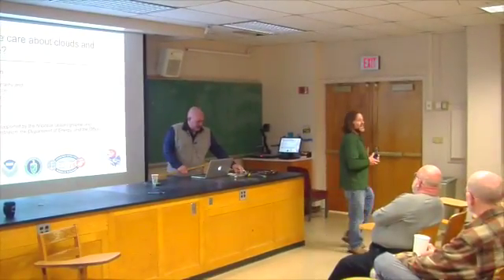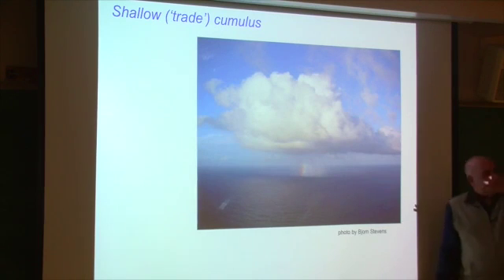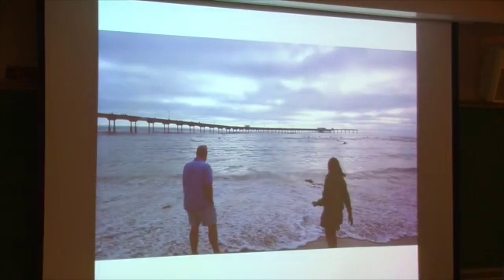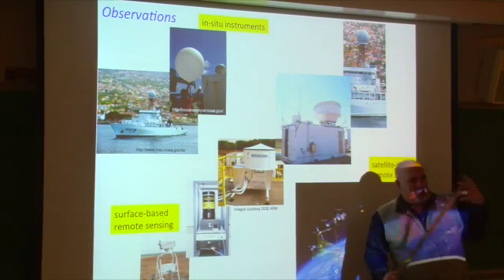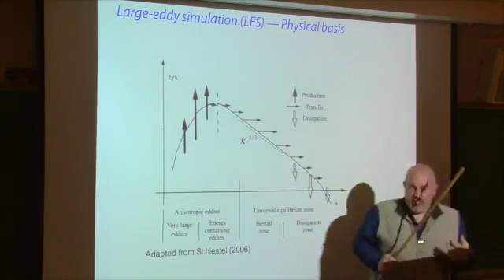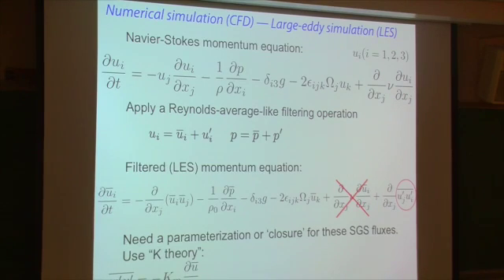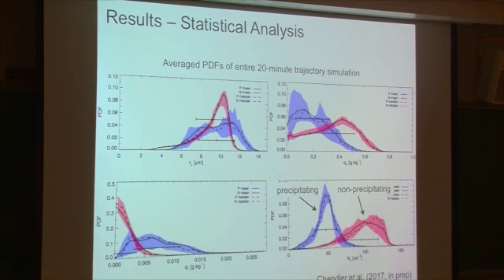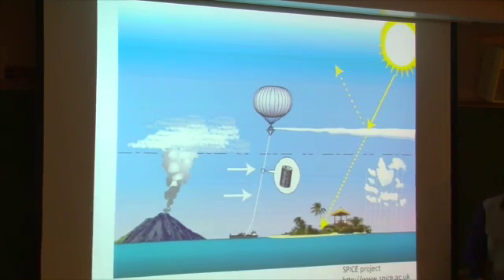2017 02 27 Dave Mechem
Dave Mechem
KU Dept. of Geography and Atmospheric Science

Why do we care about clouds and turbulence?

A substantial amount of the uncertainty in global climate model (GCM) projections of future climate behavior can be traced to how the models represent low-altitude clouds. Low clouds are a challenge because they are a component of the turbulent boundary layer flow in the lowest part of the atmosphere (below 2 km or so). The cloud we see is only one component of a system that includes atmospheric aerosol, the visible cloud condensate itself, and precipitation, with the system evolving in response to a number of active dynamical, radiative, and microphysical mechanisms. Fundamental understanding of cloud-system processes is prerequisite to being able to represent these processes in GCMs, but unfortunately we lack basic understanding of some aspects of these clouds. This colloquium will briefly cover observational and modeling approaches used to investigate these cloud systems and then discuss some of the outstanding questions posed by low clouds. A few geoengineering approaches will be reluctantly covered.